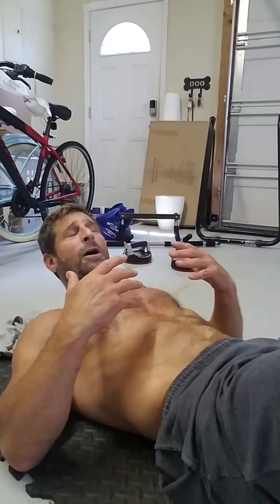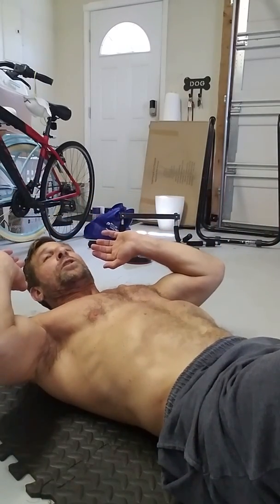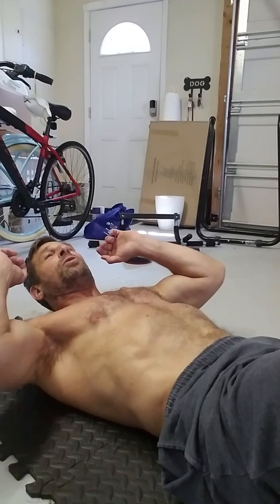Make Ab Crunches EFFECTIVE!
6 steps to a more effective ab crunch to develop your core. Many people do the all wrong.